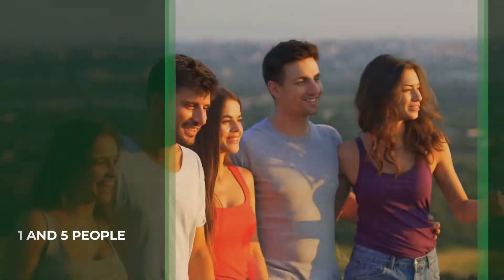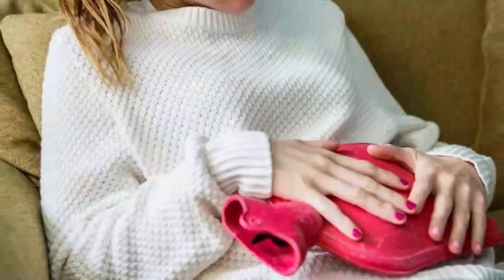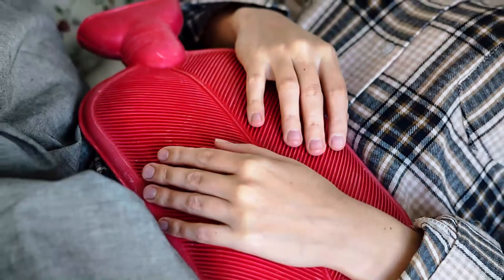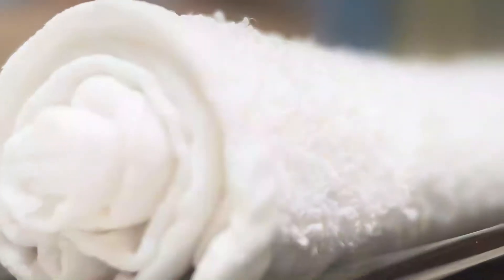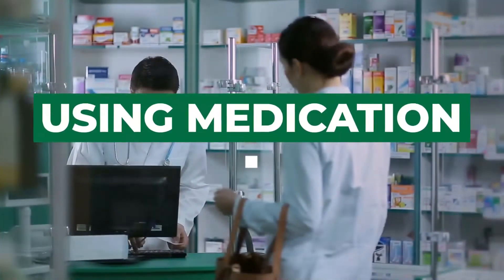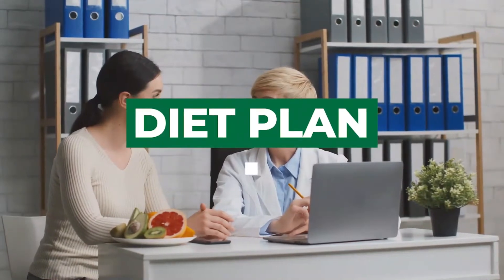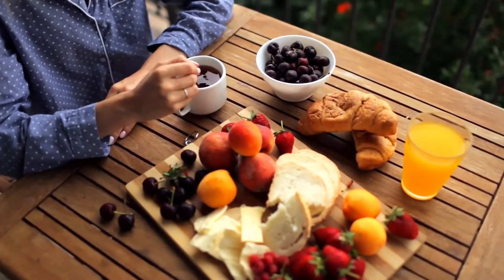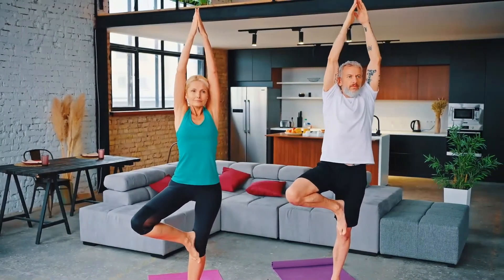First symptoms of IBS: Early tips and tricks to treat Irritable Bowel Syndrome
There’s no single irritable bowel syndrome treatment. But early tips and tricks can improve IBS treatment first symptoms sooner. Irritable bowel syndrome foods include a moderate amount of fiber for excellent results. Fiber helps reduce constipation but also can worsen gas cramping. Irritable bowel syndrome signs when detected early can limit external symptoms. For irritable bowel syndrome, the best foods hold water and produce gas leading to stretching of the gut.

Explore our website to discover a wide range of highly sought-after fitness gear, e-books, and natural supplements designed to support fat loss and address the most frequently asked questions about health, diet, fitness, and yoga. Click the following link to learn more and elevate your wellness journey today

Did you know that between 1 and 5 people will experience Irritable Bowel Syndrome at some point in their life? This statistic speaks to how common the syndrome is. While it rarely causes long-term effects, the syndrome can cause severe pain and discomfort for victims.

Health Discovery Channel helps you get answers to all questions about overall health, artificial sweeteners, cholesterol, low blood sugar, or any other health-related issues. Our channel is dedicated to helping you achieve your health goals and healthy lifestyle. Staying healthy is our mission and we work hard to create content that would benefit others and help you maintain your healthy lifestyle. Our videos are educational and fresh videos are uploaded almost every day to this channel. Stay Healthy & Live Long!